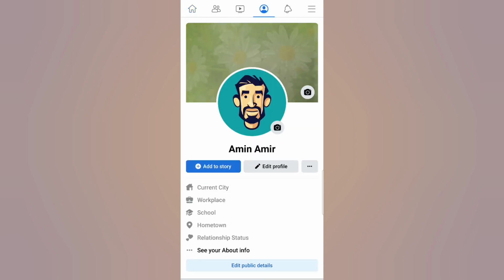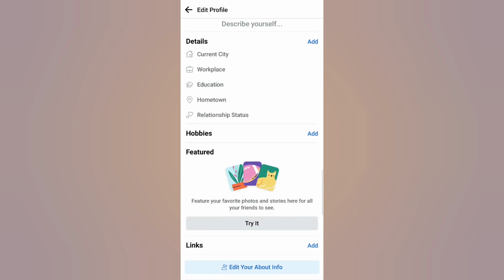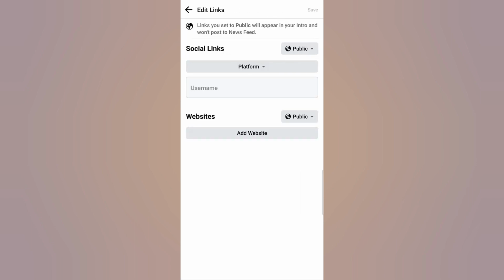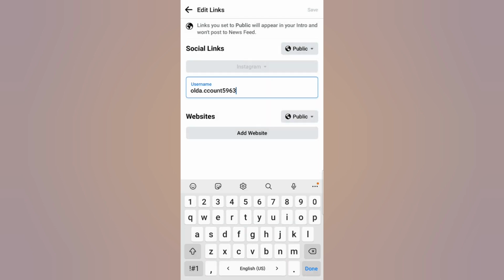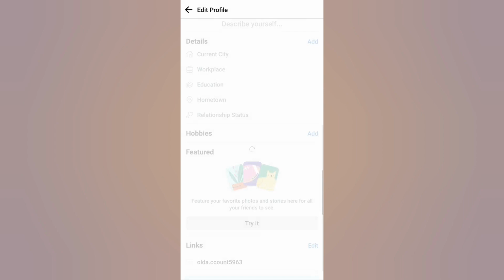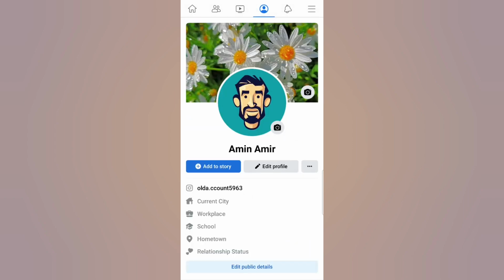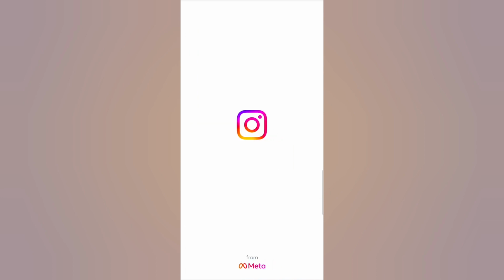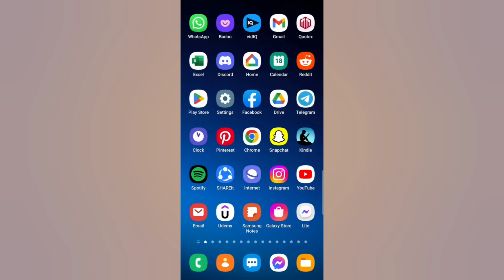How To Add Instagram Account On Facebook | Simple Method 2022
Learn How To Add Instagram Account On Facebook. It is really easy to do and learn to do it in just a few minutes by following this super helpful tutorial.